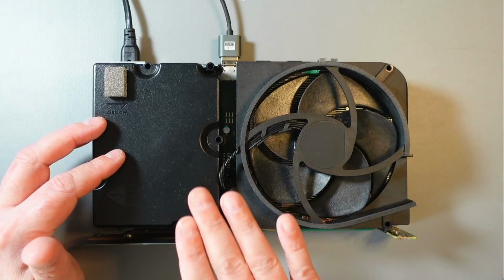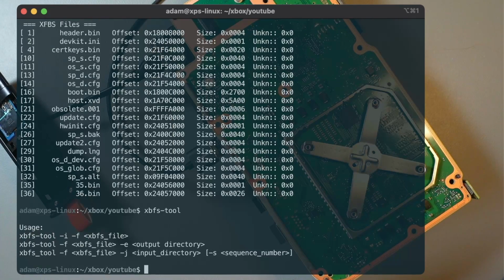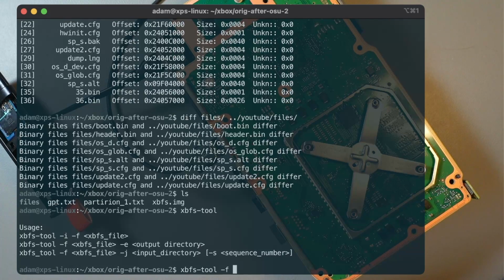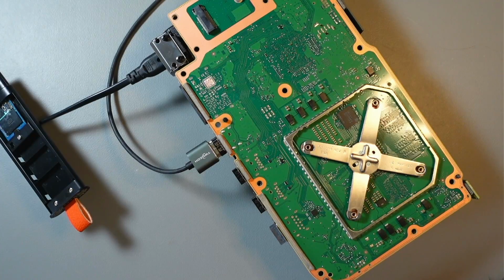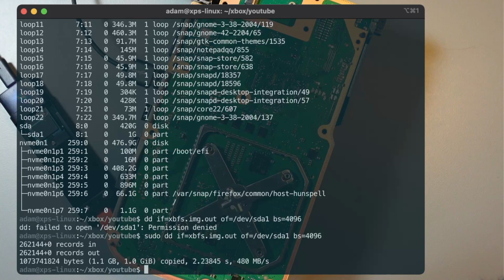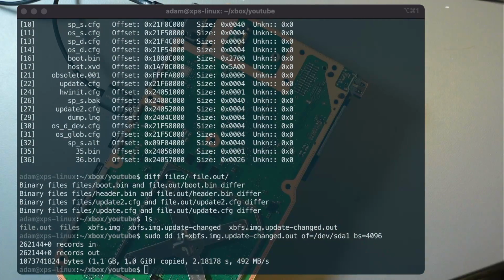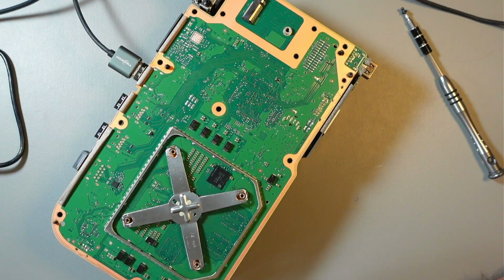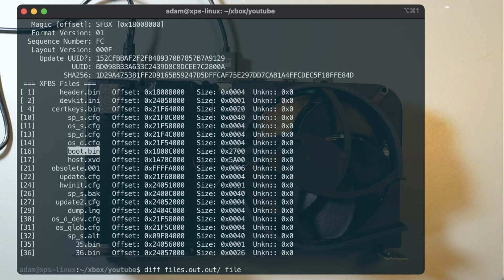Xbox Series S/X SSD fun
This video is a final part of my experiments with Xbox Series SSD drives.

if you're looking for USB4/Thunderbolt4 NVME enclosure this is one of the best and cheapest USB4/TB4 enclosure you can get

Acasis are making great quality products and they have BF discounts so it's the best time to buy.
I have both enclosures, tested them and will make a quick video about them soon. But in summary - they are the best TB4 NVME enclosures I've ever had.